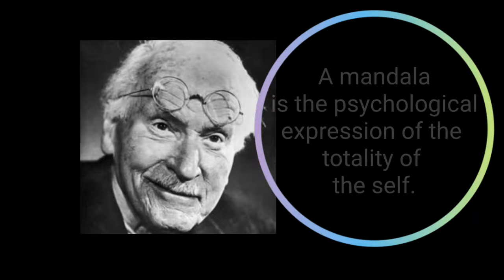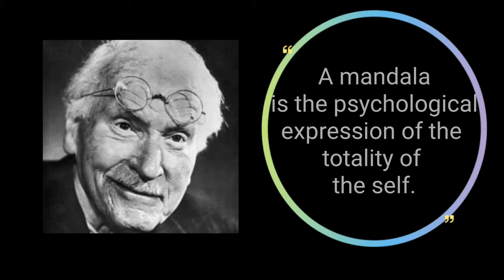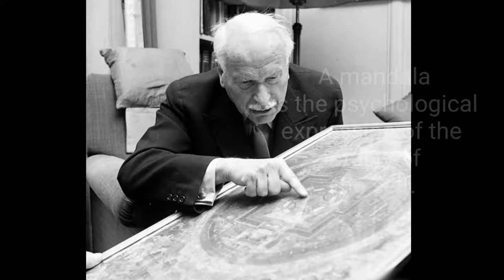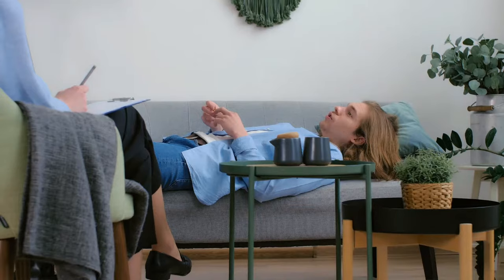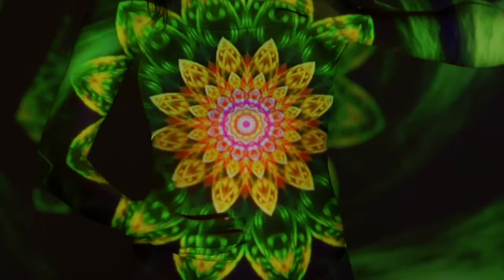What is a Mandala? About Mandala art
This video is to introduce you to Mandala art. I’ll explain a little bit about their history and significance, and how they can be put to use.

If you’d like to learn about making them you should check out my other videos, and head over to inspired4nature.co.uk as I’m putting together some online and in person classes on Mandalas and other nature themed creative projects.

Hope to see you soon, until then stay inspired!

Credits:
Any footage not my own was supplied for use courtesy of pexels.com
Thanks to Shevets, C Technical, Rodnae Productions, Cotton Bro, Yogendra Singh, Mikhail Nilov, Alesia Kozik, Brett Sayles, Drew Rae.